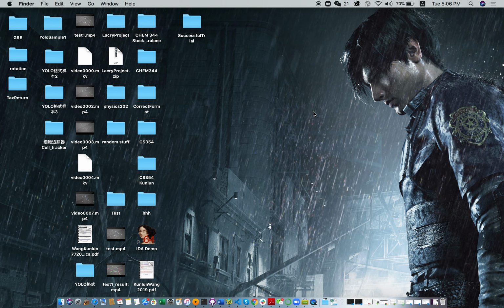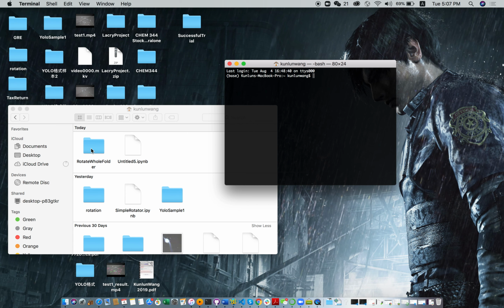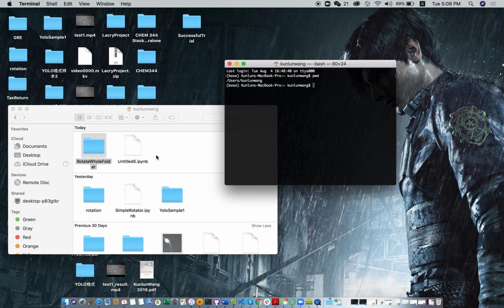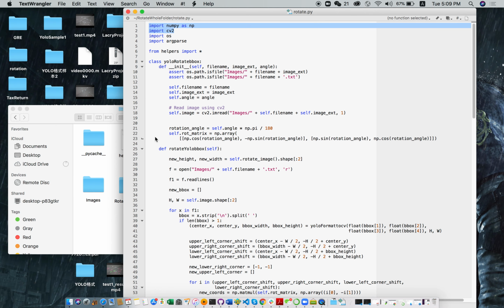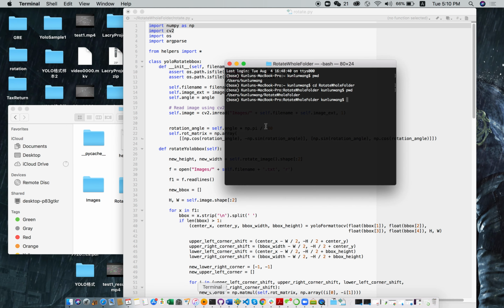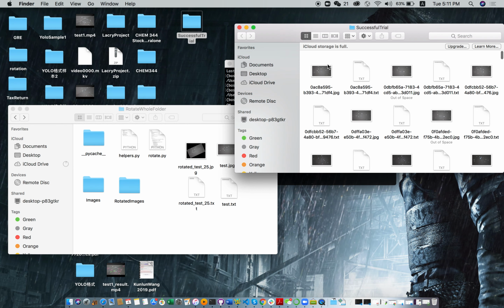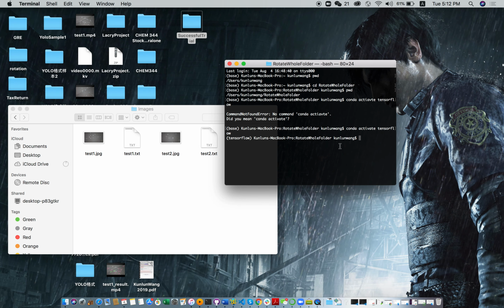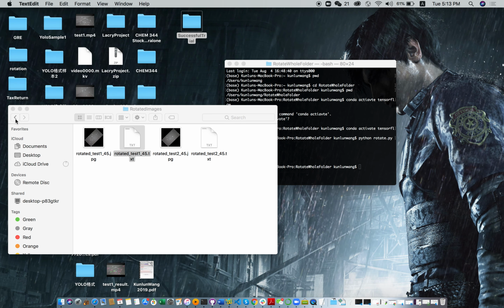How to run the rotation codes using terminal